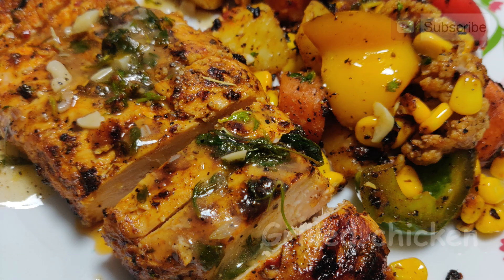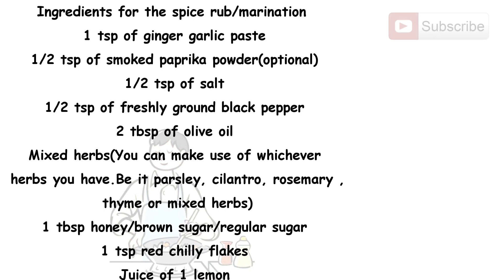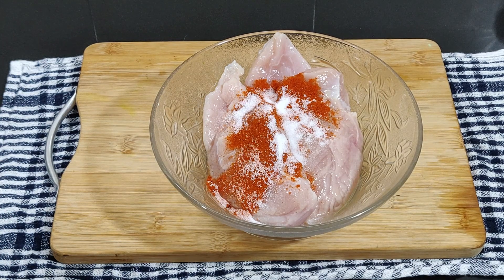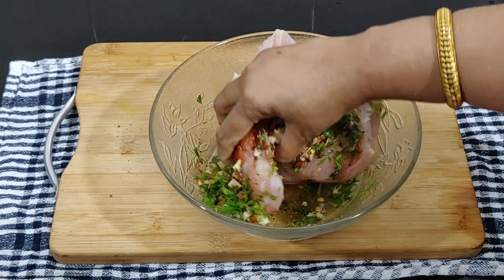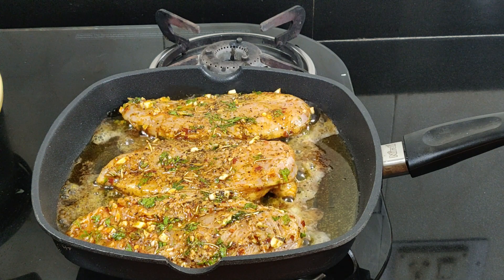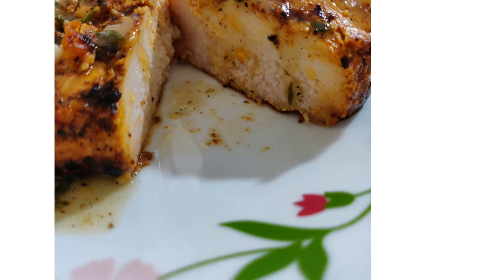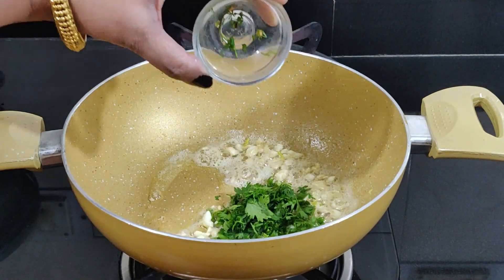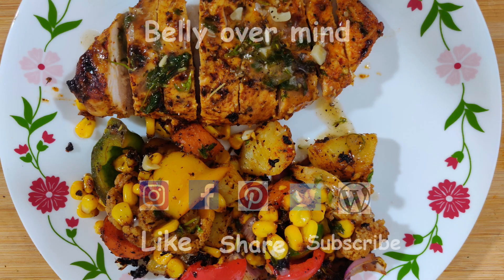Honey glazed grilled chicken with grilled vegetables and lemon butter sauce | Belly over mind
Today’s recipe is a delicious, healthy and gluten free recipe that’s done under 20 min .I will be showing you how to prepare Honey Glazed grilled Chicken with grilled vegetables and lemon butter sauce in a grill pan over a stove top.
Grilled Chicken is a very popular recipe for a quick meal and is loved by everyone for its savory flavors.
Do try it out and let me know how it turned out for you.
Happy cooking!